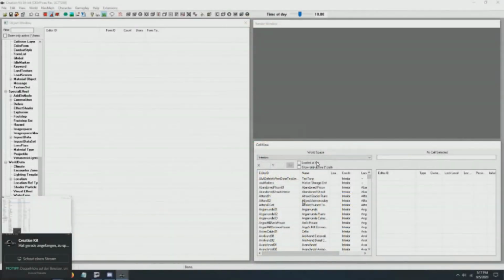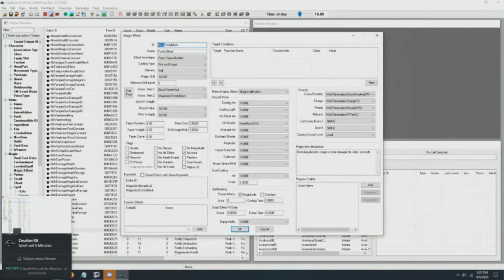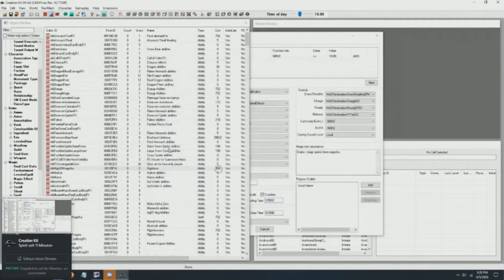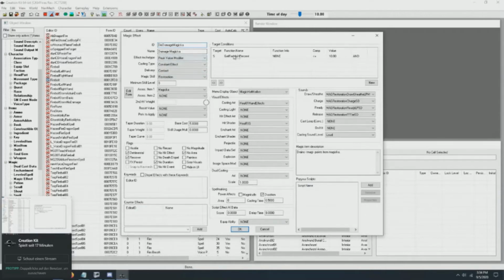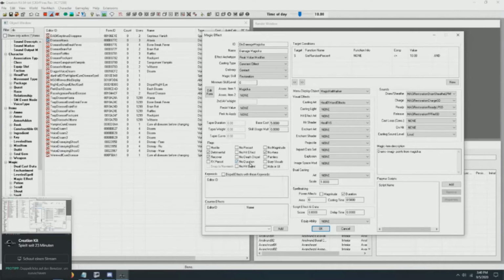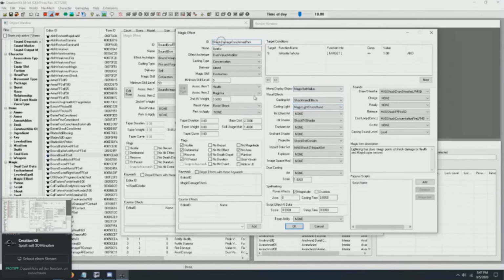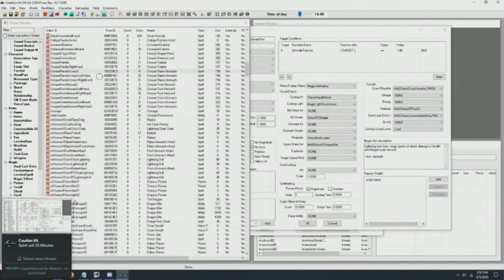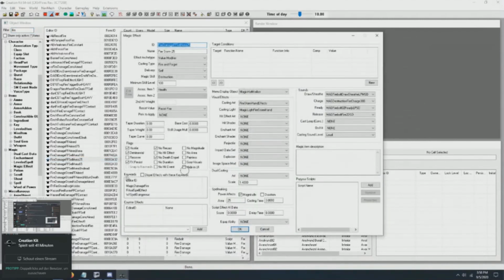Creating Magic Effects - oracus0 (Skygerfall) // AToMM September 2020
In this live lecture, oracus0 from Skygerfall (and Skyblivion, and Beyond Skyrim) teaches how to create magical effects using the Creation Kit.